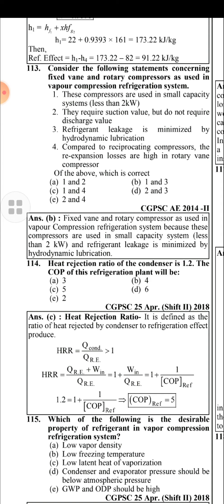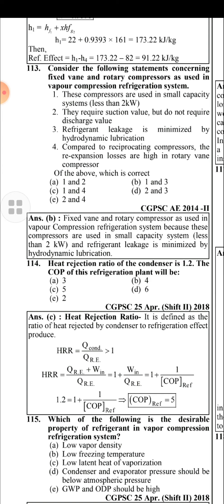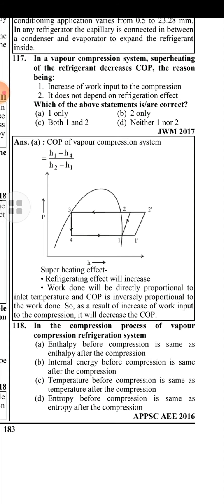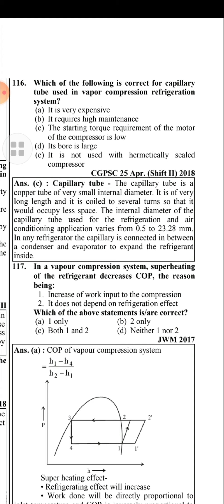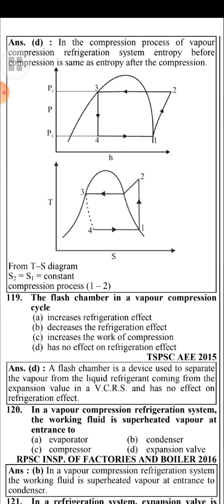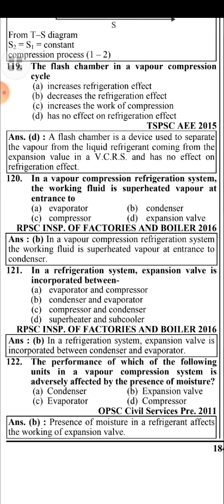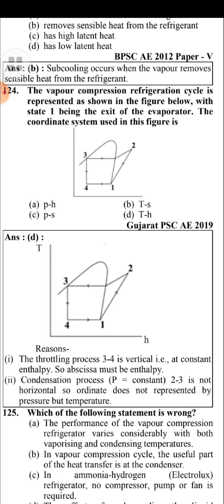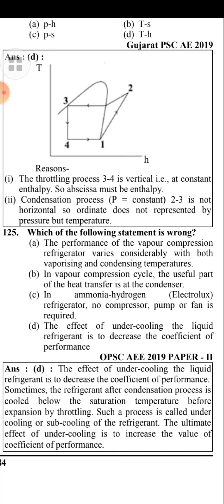mechanical mcq // AE // part 15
This Channel is basically created for all the purpose. You get knowledge, information, entertainment and many more by this channel .